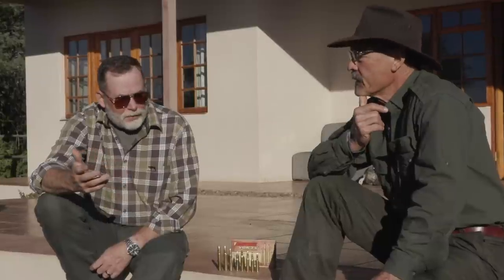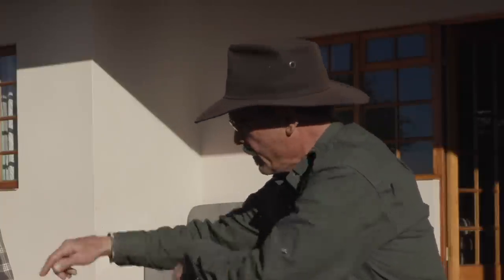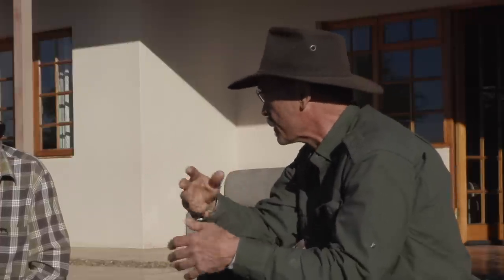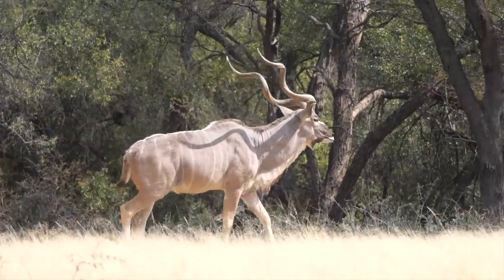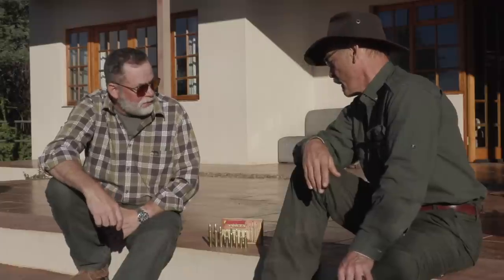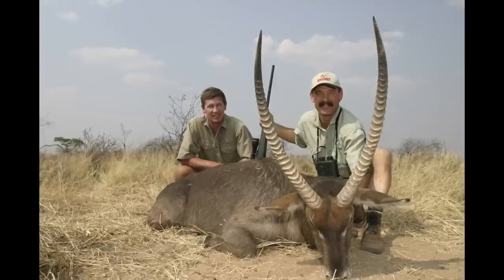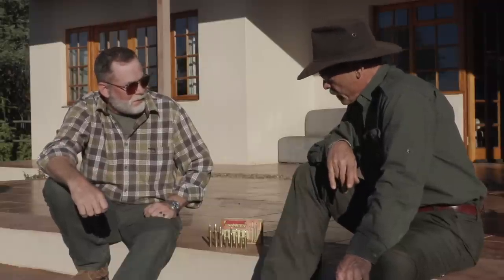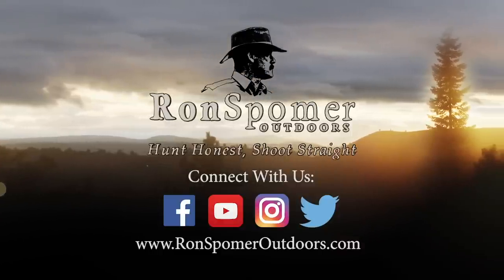Best Cartridges for African Hunting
Gun writers Richard Mann and Ron Spomer discuss what they've learned about cartridge performance during two dozen safaris for everything from dik dik to Cape buffalo. Would you believe a 243 Winchester qualifies?